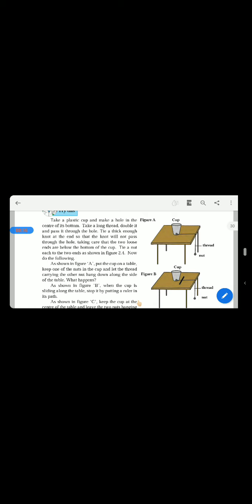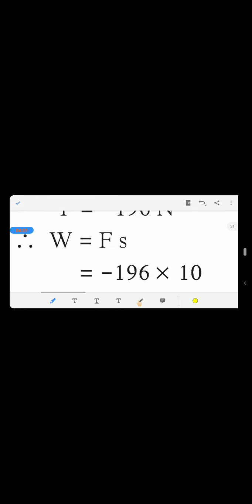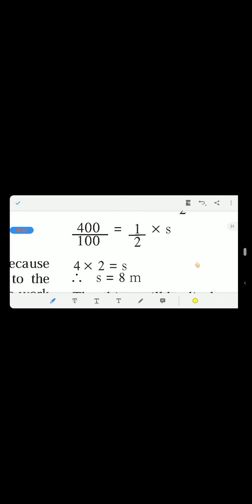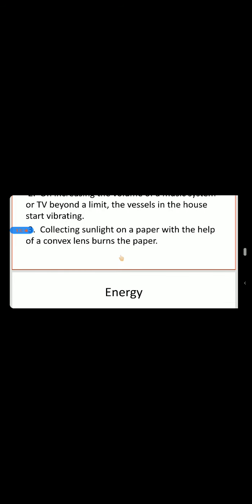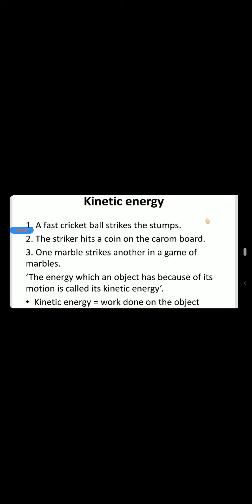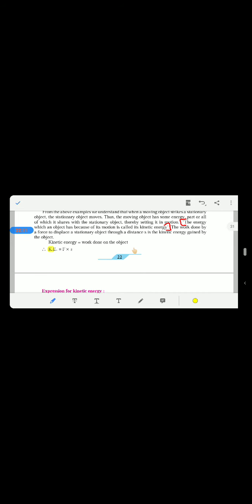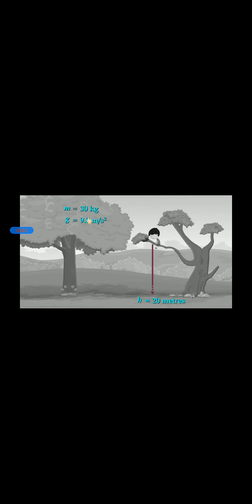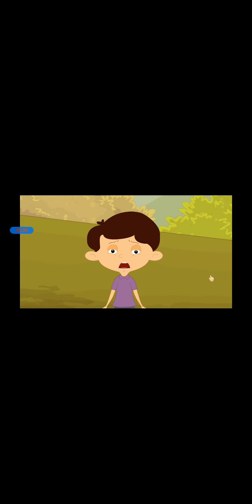Std9 physics ch2 part 4